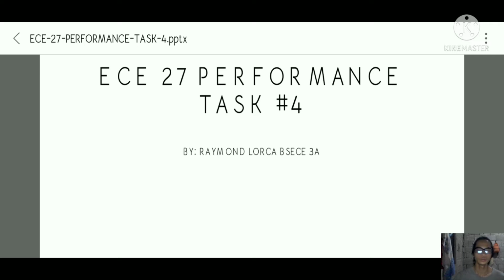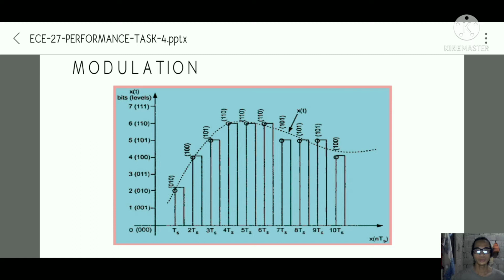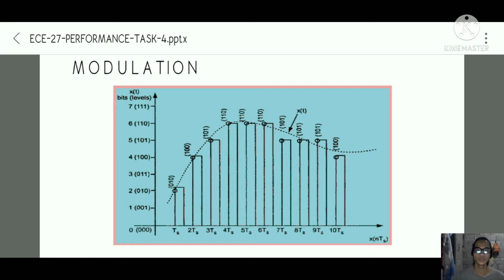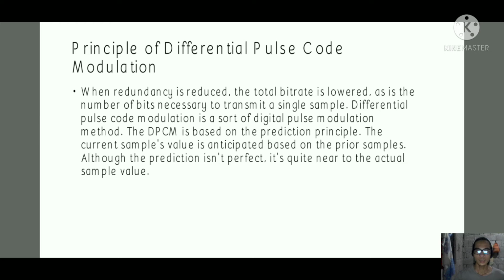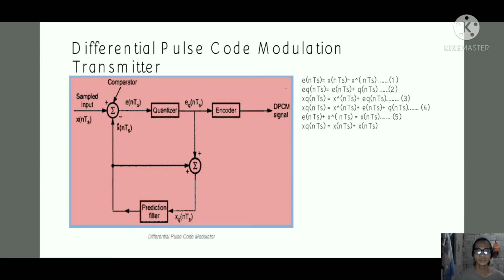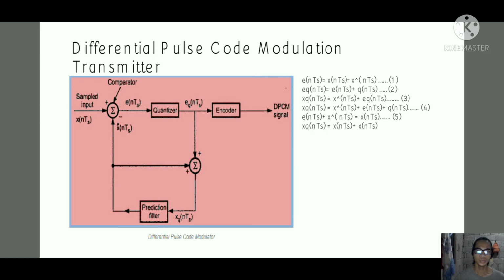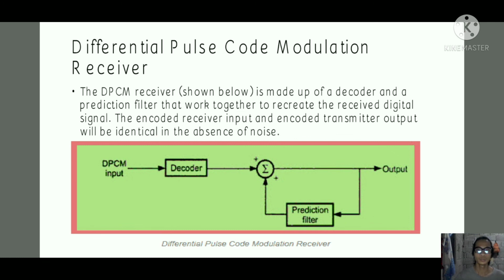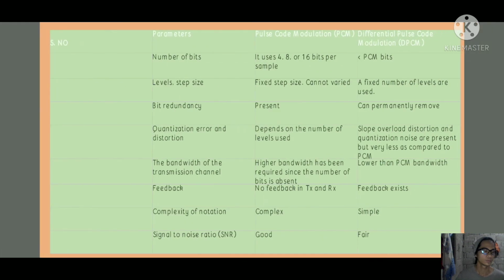ECE 27 PERFORMANCE TASK #4